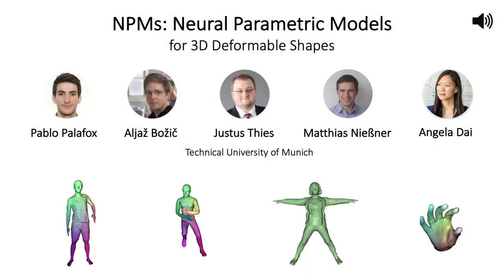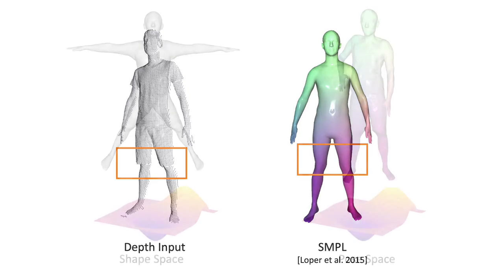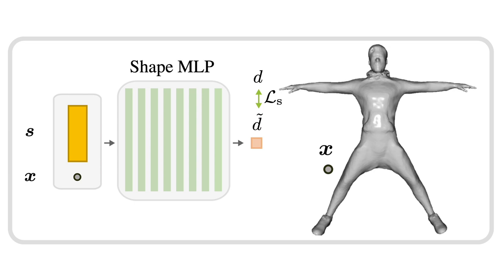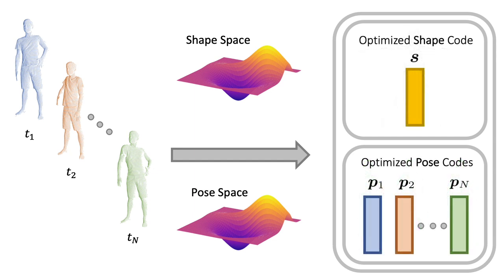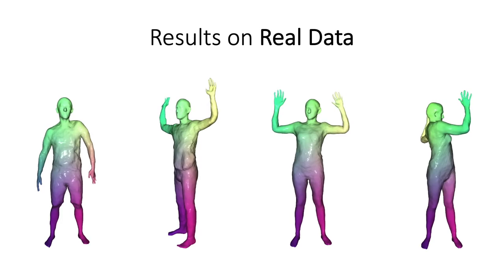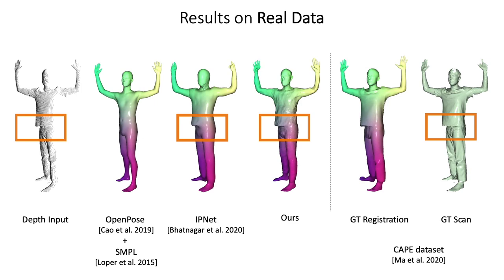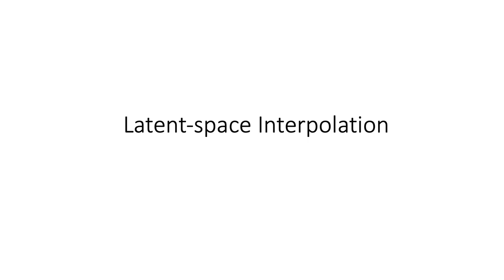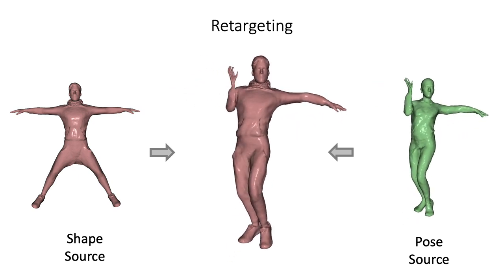Neural Parametric Models for 3D Deformable Shapes (ICCV'21)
Parametric 3D models have enabled a wide variety of tasks in computer graphics and vision, such as modeling human bodies, faces, and hands. However, the construction of these parametric models is often tedious, as it requires heavy manual tweaking, and they struggle to represent additional complexity and details such as wrinkles or clothing. To this end, we propose Neural Parametric Models (NPMs), a novel, learned alternative to traditional, parametric 3D models, which does not require hand-crafted, object-specific constraints. In particular, we learn to disentangle 4D dynamics into latent-space representations of shape and pose, leveraging the flexibility of recent developments in learned implicit functions. Crucially, once learned, our neural parametric models of shape and pose enable optimization over the learned spaces to fit to new observations, similar to the fitting of a traditional parametric model, e.g., SMPL. This enables NPMs to achieve a significantly more accurate and detailed representation of observed deformable sequences. We show that NPMs improve notably over both parametric and non-parametric state of the art in reconstruction and tracking of monocular depth sequences of clothed humans and hands. Latent-space interpolation as well as shape/pose transfer experiments further demonstrate the usefulness of NPMs.